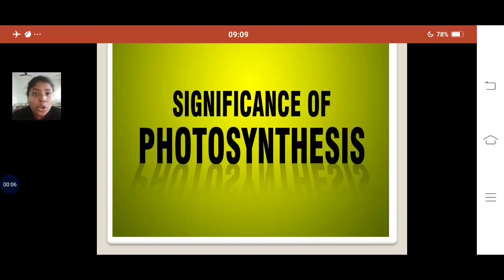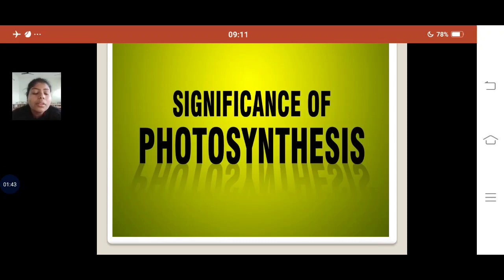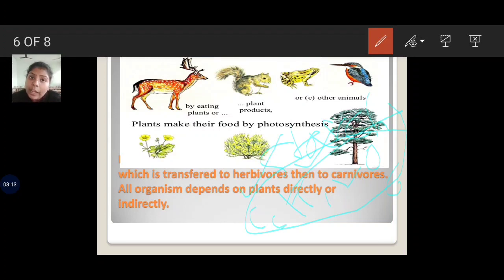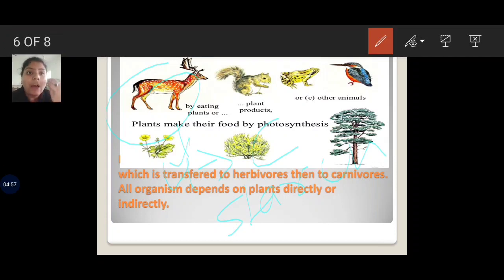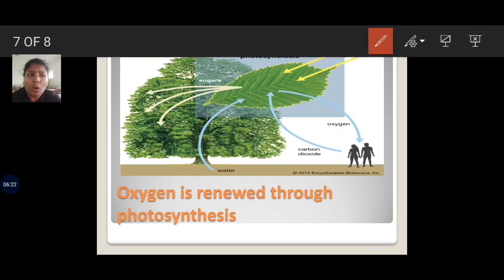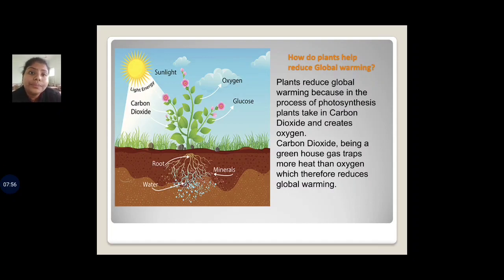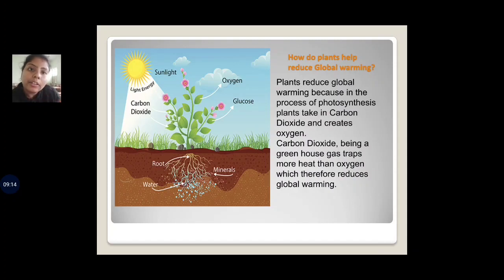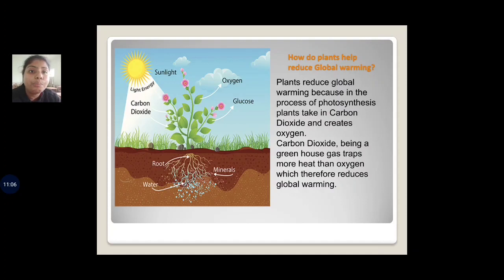SIGNIFICANCE OF PHOTOSYNTHESIS